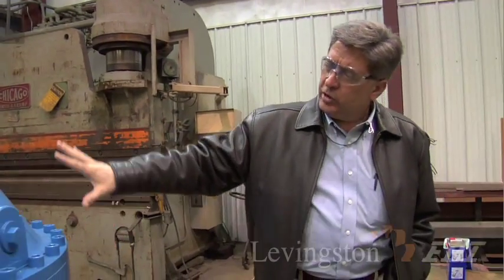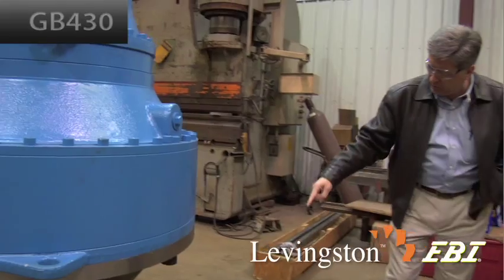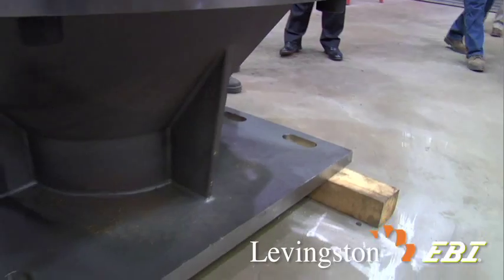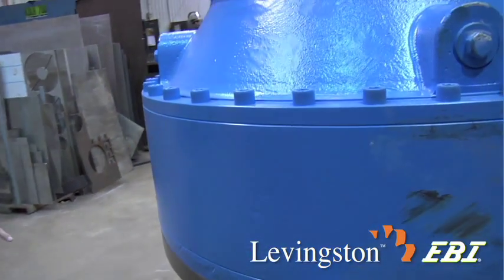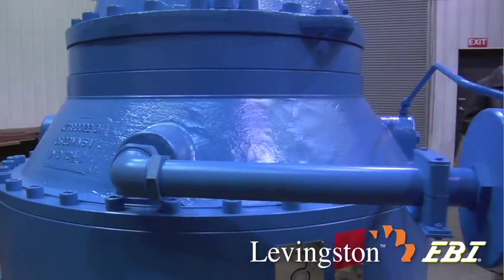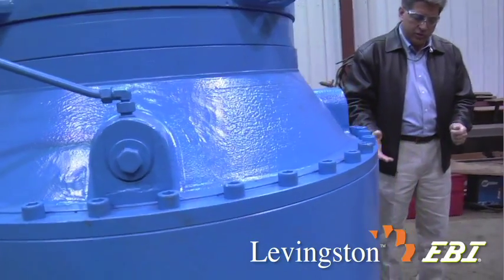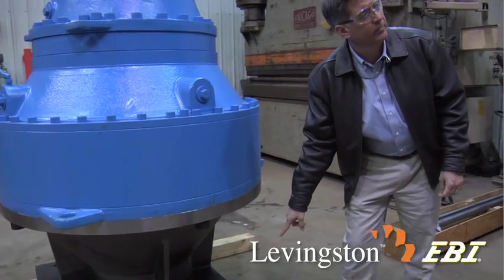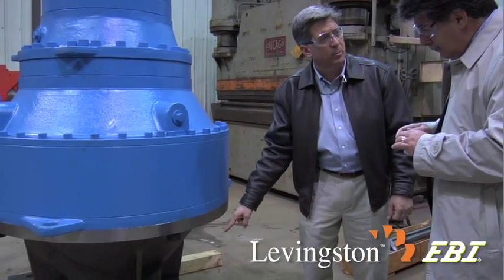Liftboat Jacking System - A tour around EBI's GB430 gear box.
EBI's GB430 jacking system grants large opportunities for large liftboat design and manufacturing in the offshore oil industry.